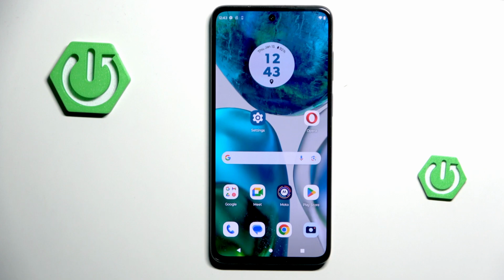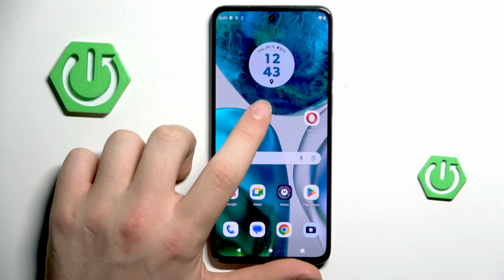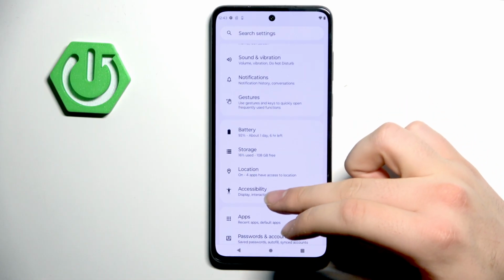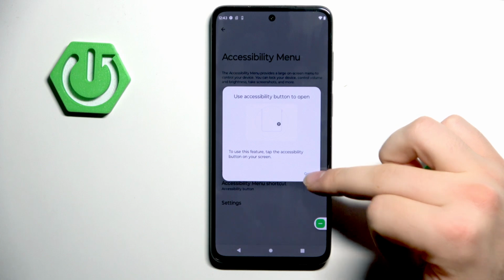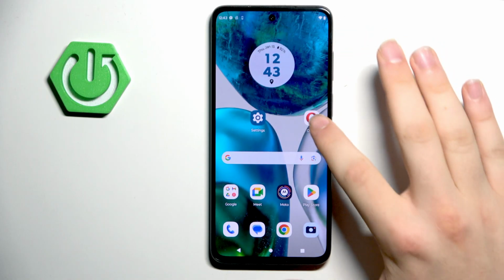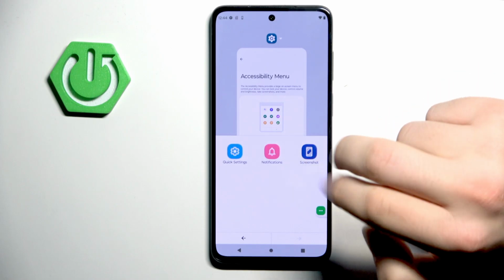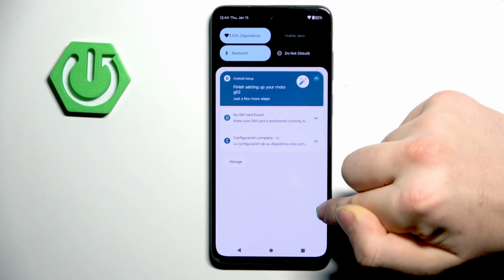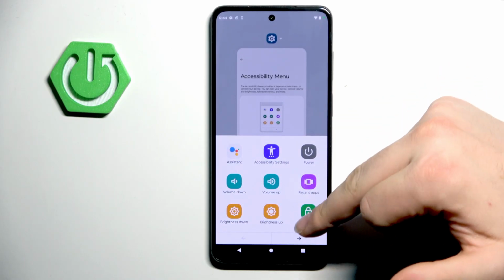MOTOROLA Moto G52 – How to Turn On/Off Assistive Ball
In this video I show how to turn on and off the Assistive Ball on the MOTOROLA Moto G52. You will learn where to find the Accessibility menu, how to enable the accessibility menu option, and how to use the Assistive Ball quick actions like volume, brightness, recent apps, notifications, screenshot, Google Assistant and lock screen. This simple walkthrough helps if you prefer on-screen shortcuts or need an alternative to physical buttons on your Moto G52.

How to turn on Assistive Ball on MOTOROLA Moto G52?
How to turn off Assistive Ball on MOTOROLA Moto G52?
Where is the Assistive Ball setting on MOTOROLA Moto G52?

0:00 Intro - What we'll show
0:08 Open Settings and go to Accessibility
0:30 Enable Accessibility menu and find Assistive Ball
0:55 Demonstration: volume, brightness, recent apps and power options
1:07 Quick actions: notifications, screenshot, Google Assistant, lock screen
1:21 Outro and final tips